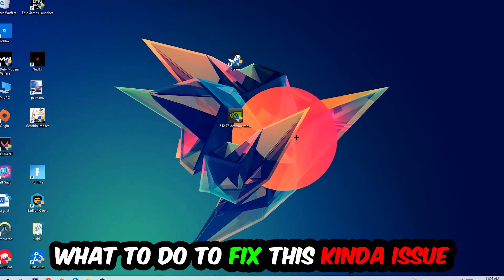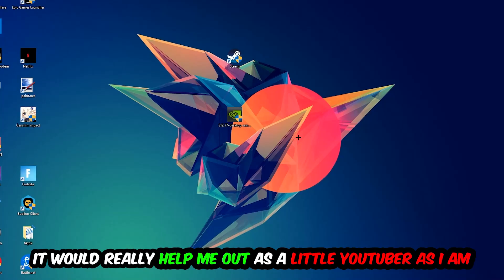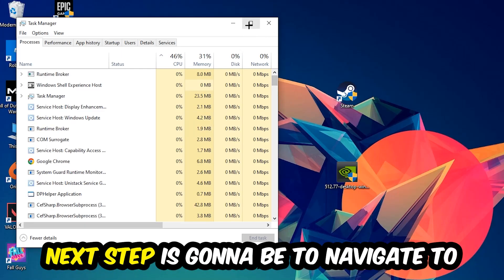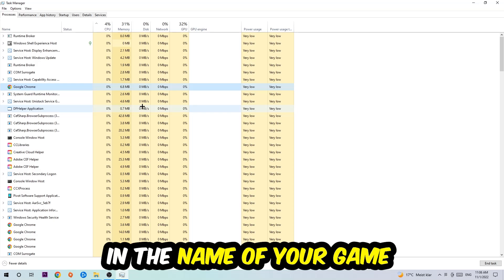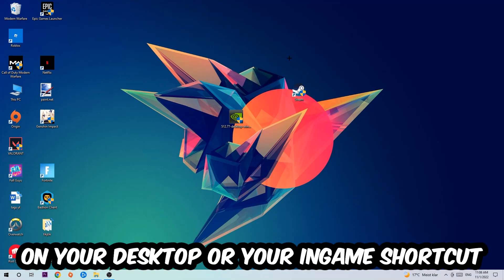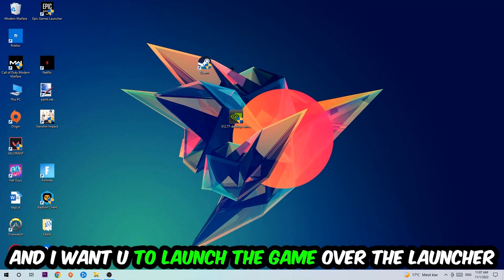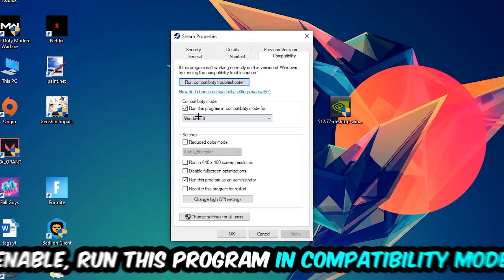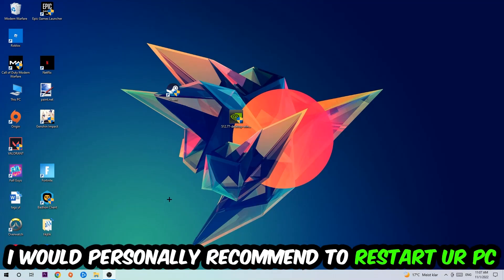GTA 5 – How to Fix Crash on Startup – Complete Tutorial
how to fix GTA 5 crash on startup,
how to fix GTA 5 crash on startup pc,
how to fix GTA 5 crash on startup ps4,
how to fix GTA 5 crashing on startup fix,
how to fix GTA 5 crashing on startup pc,